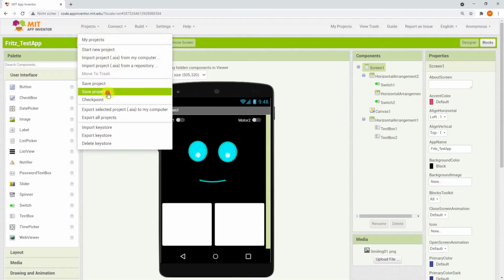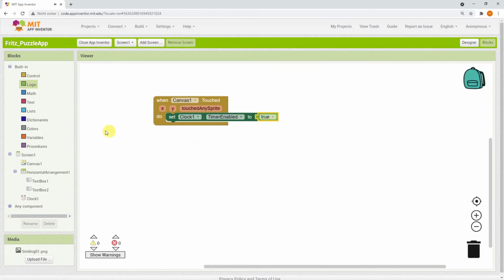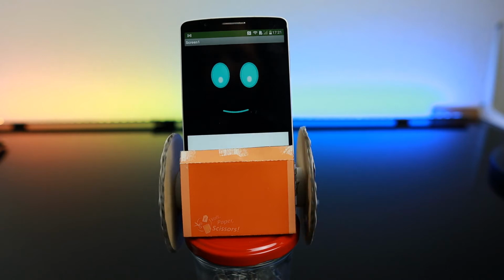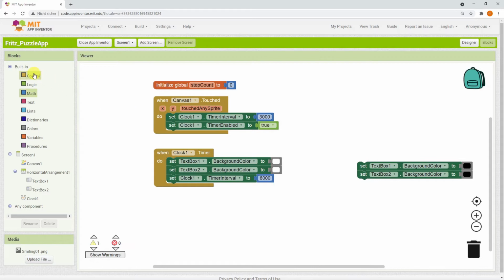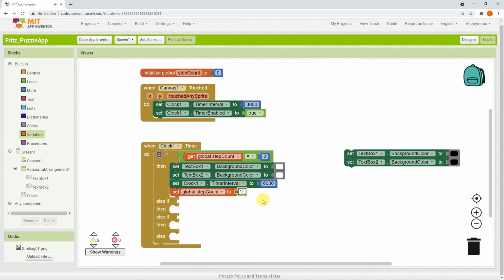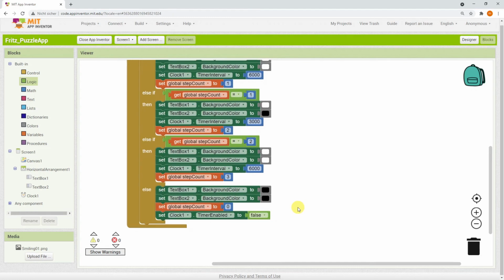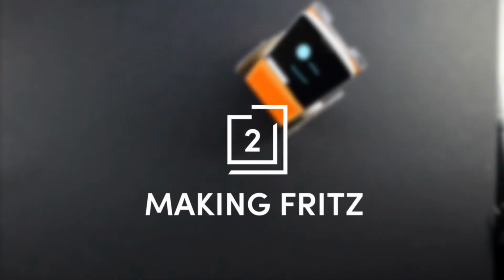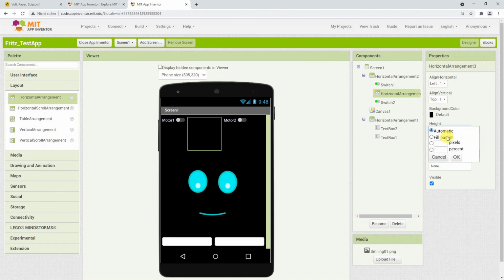Low Cost Robotics Using MIT App Inventor (Part 2/2)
In this video, you will learn how to program a sequence of moves for our robot, to solve a little puzzle! This is part 2 of my introduction to robotics for kids using MIT App Inventor.

This video series is part of my DIY Robotics Platform for Kids. You will find all mentioned links, instructions and templates following this

0:00 Intro
0:34 Coding a Sequence
8:53 Smartphone Robot How-To